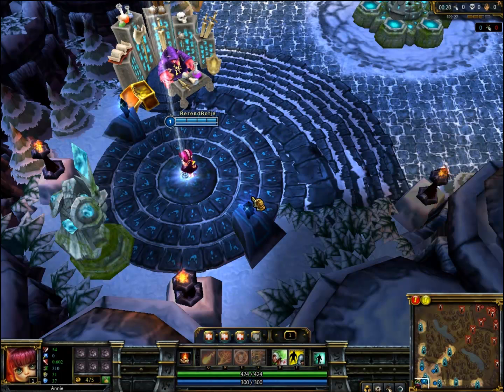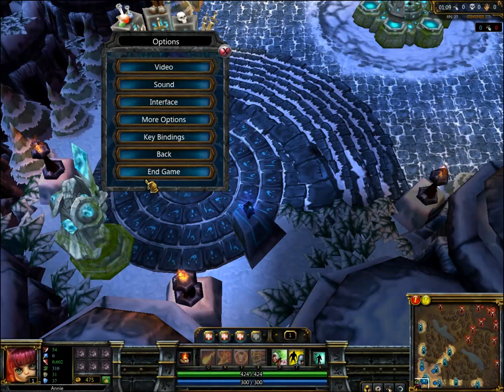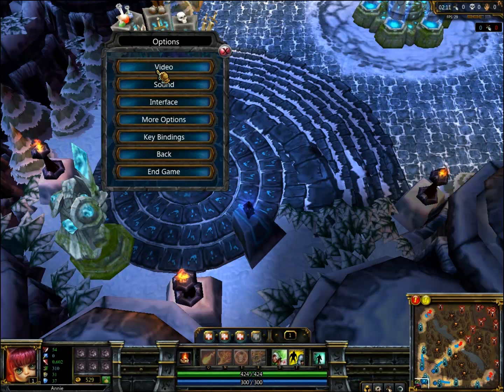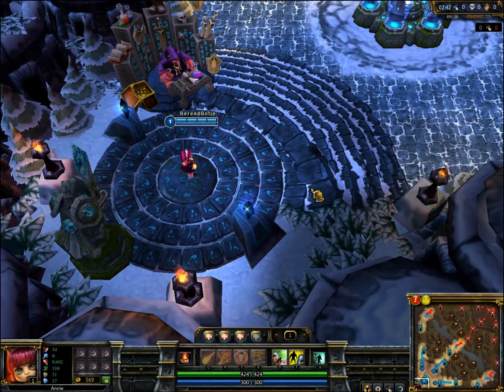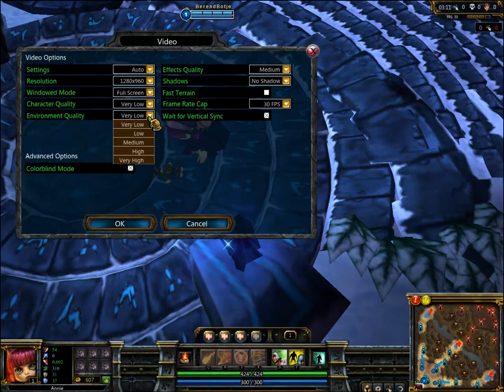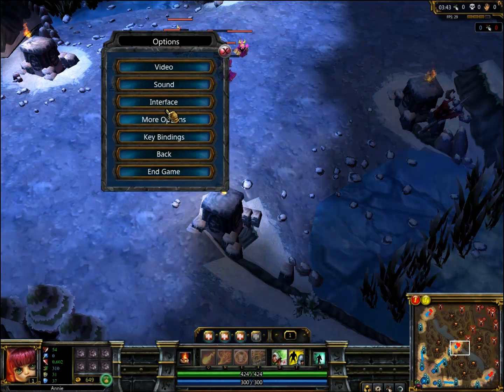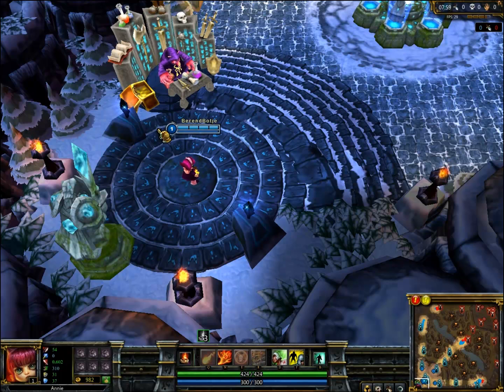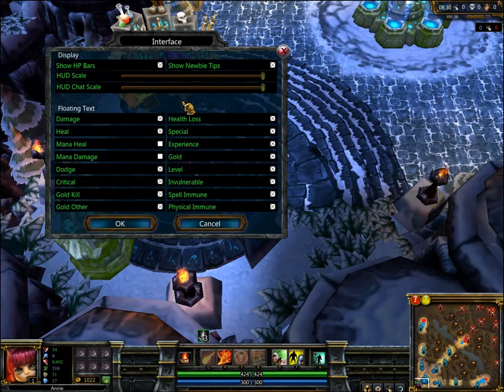My settings and recording software for League of Legends LoL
If you want it, just google it:
Video recording:
XSplit
Fraps

Audio recording:
XSplit
Audacity

Editing software:
Camtasia Studio

There are a lot more options, but this is what I use.

Random Material - Episode 89